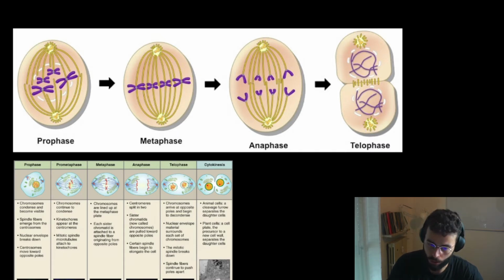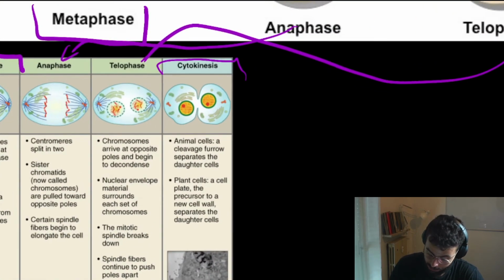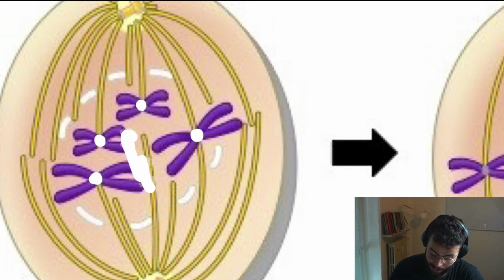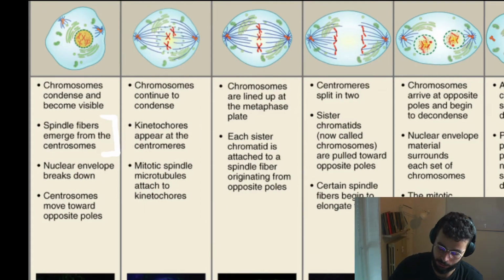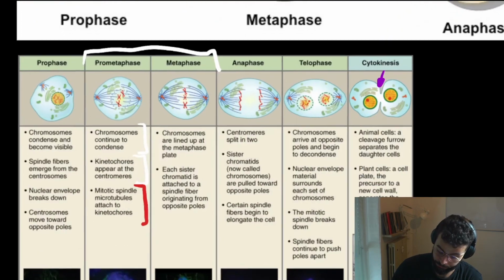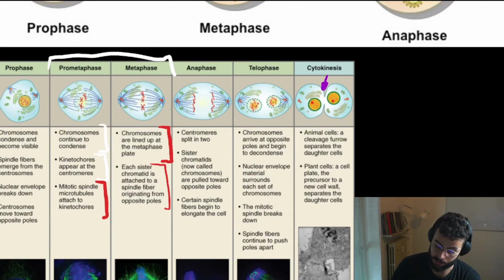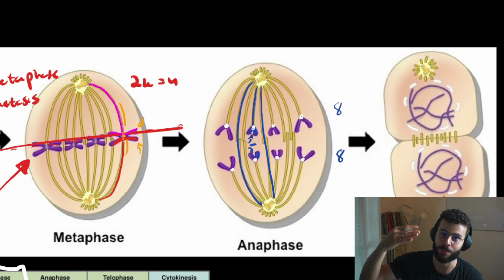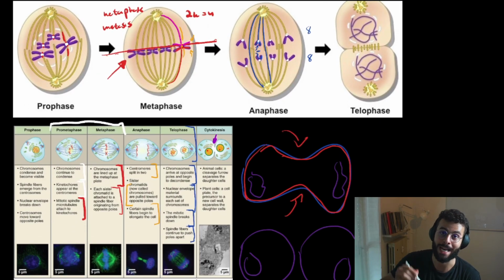M Phase - Important Topic Part II | IMAT Quick Review | EnterMedSchool | Lesson 79